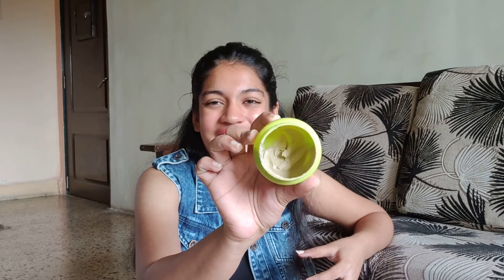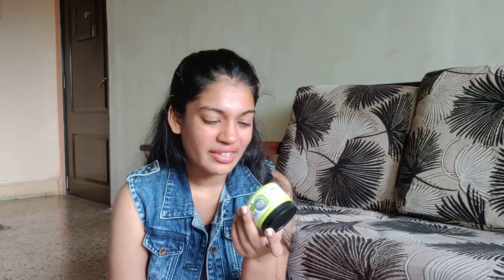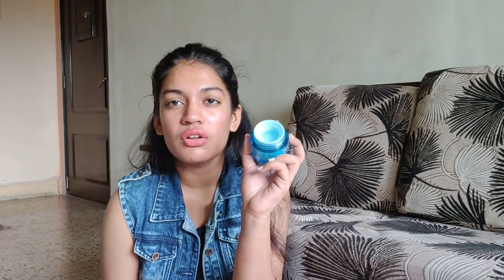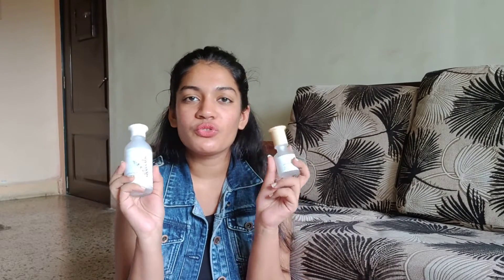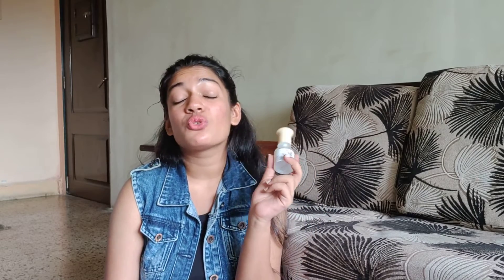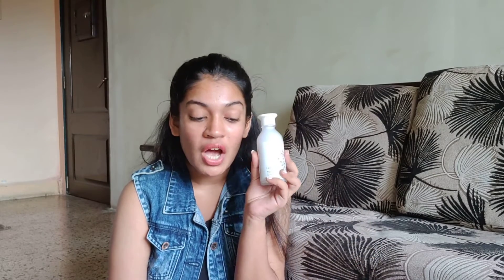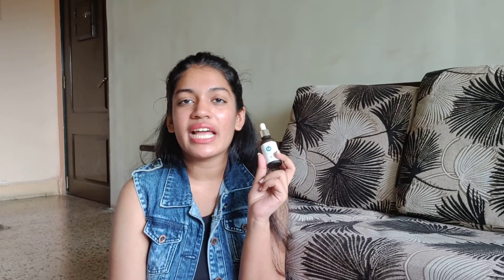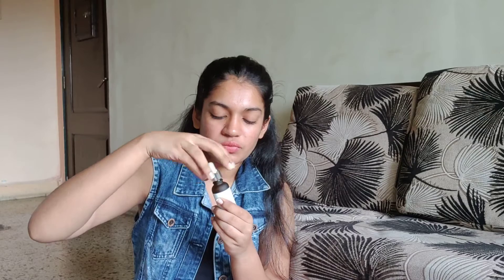August Favorites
1) The Body Care Acne Control Face Pack

2) Miniso Lavender Essence

3) Miniso Lavender Lotion

4) Miniso Green Tea Peeling Gel

5) Cell ON CA Dazzling Snow Serum

6) VLCC Radiance Pro Sunscreen Gel SPF 30 PA+++

7) Neutrogena Hydro Boost Water Gel